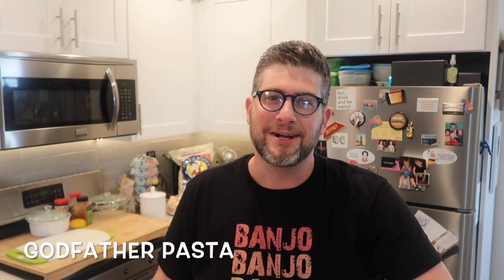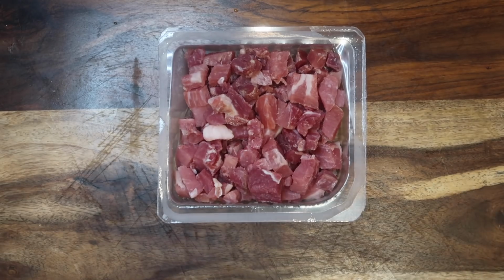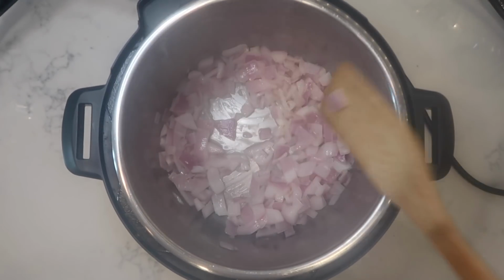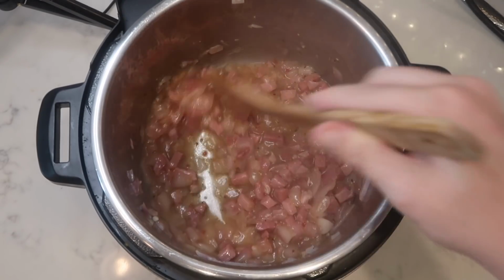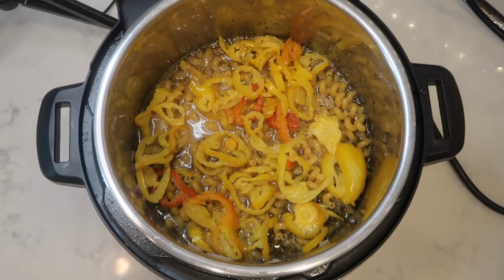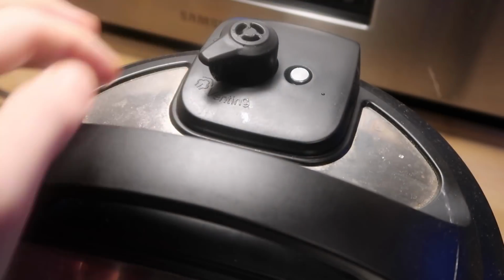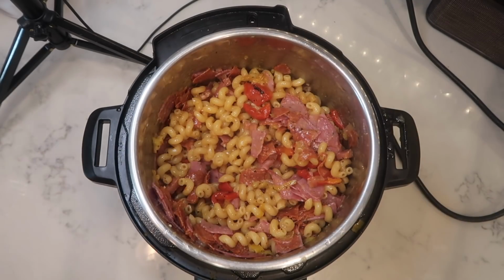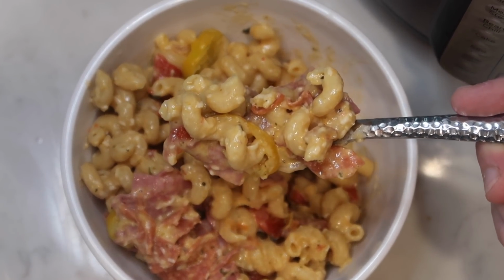Instant Pot Godfather Pasta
I'm about to make you a pasta you can't refuse.

To me, there is nothing like a big, piled high Italian hero (or sub/hoagie/grinder) LOADED with meat, cheese, peppers and a tangy Italian dressing sauce with a little mayo making an appearance. (I legit drooled just typing that out).

And you know me - always coming up with crazy ideas on how to marry dishes. So I decided to take the best and richest flavors of an Italian hero and transform it into the most decadent, creamy, tangy, cheesy and meaty pasta ever. Folks, this one's called Godfather Pasta and its only fitting as this is a dish to make the Don himself proud.

Not only are the flavors abundant and magical in the way they combine, this is a SNAP and takes NO TIME AT ALL to make in your Instant Pot!

If you want to see how to use the two-in-one Pressure Cooker + TenderCrisp (Air Fryer) Ninja Foodi, check this video out!

And buy at these links below for GREAT prices!:

Ninja Foodi

IP Ultra Mini (3qt)
IP Ultra 60 (6qt)
IP Ultra 80 (8q)

IP DUO Plus 30 (3qt)
IP DUO Plus 60 (6qt)
IP DUO Plus 80 (8qt)

IP-DUO Mini (3qt)
IP-DUO 60 (6qt)
IP-DUO 80 (8qt)

Instant Pot Smart Wifi